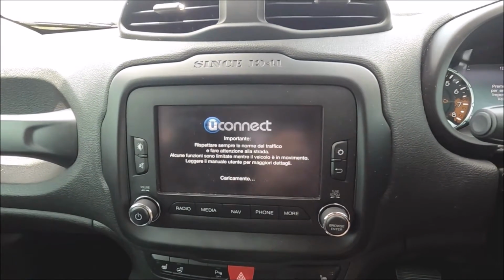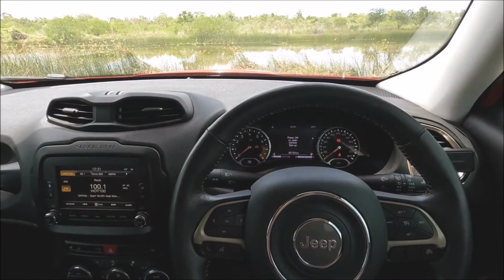Jeep Renegade Display in the Wrong Language? Fixed!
How to change the language back to English on a 2015 Jeep Renegade. I don't know how, but my partner manages to change it to Italian all the time!